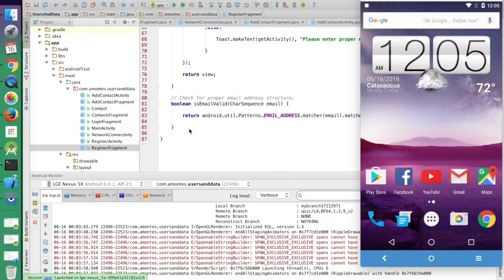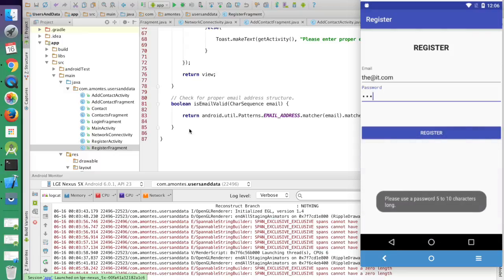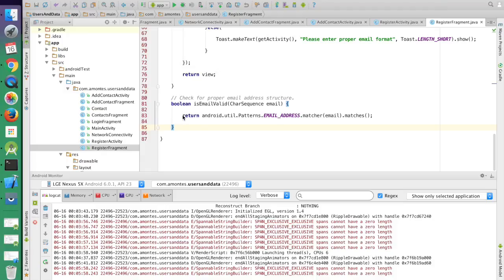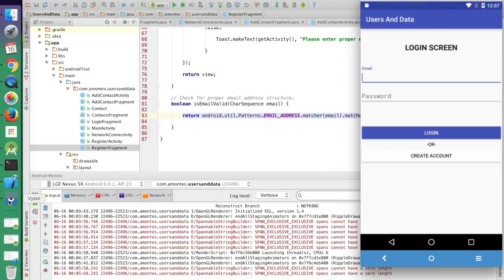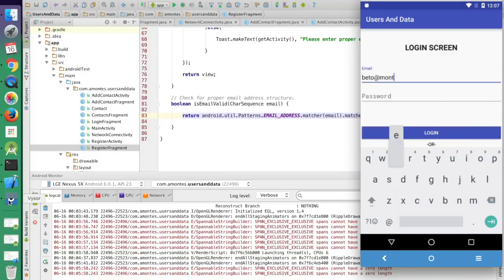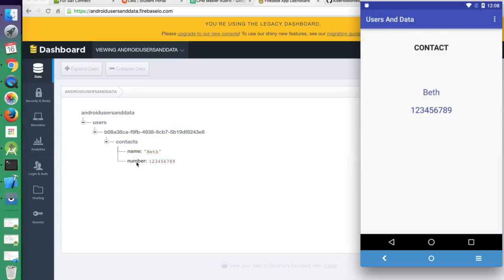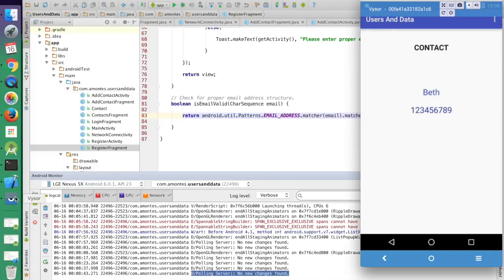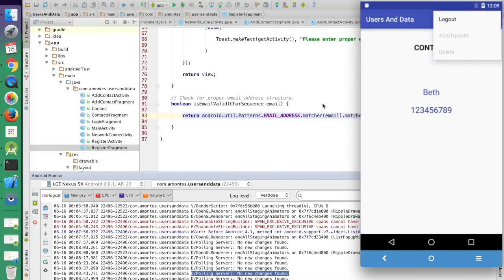CPM 1606 Week 3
School demo. June, 2016. Using Firebase with Java and Android Studio. Small application with network polling and validation.